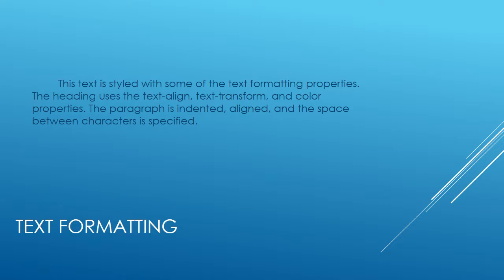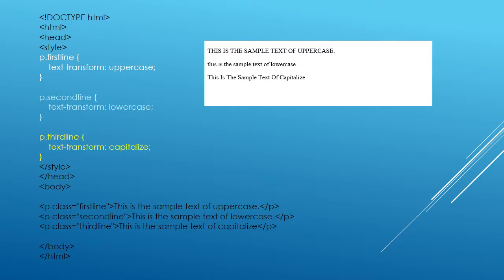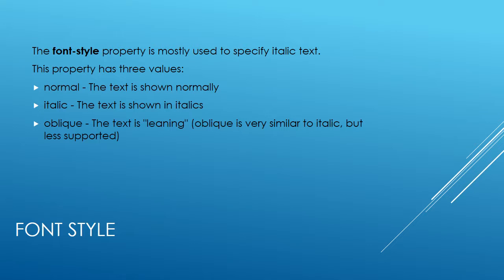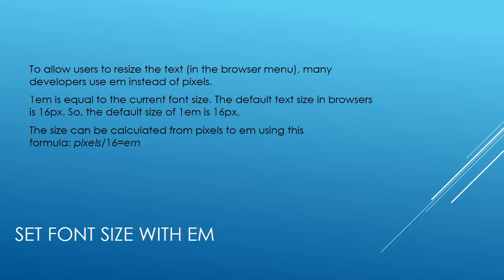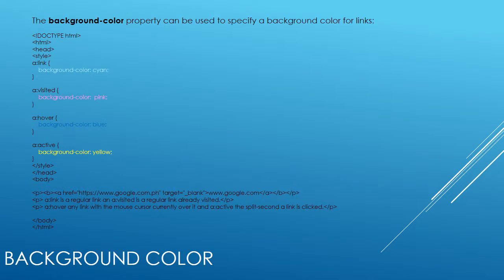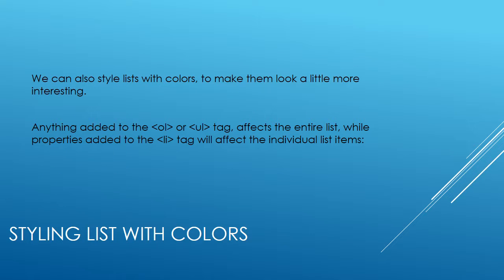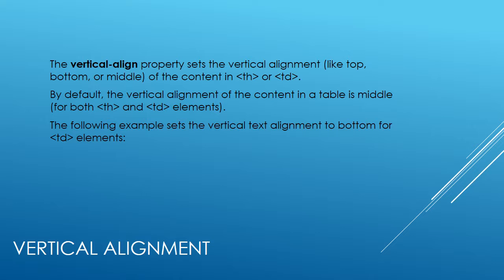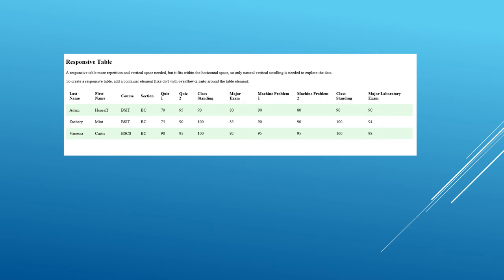CSS Chapter 5